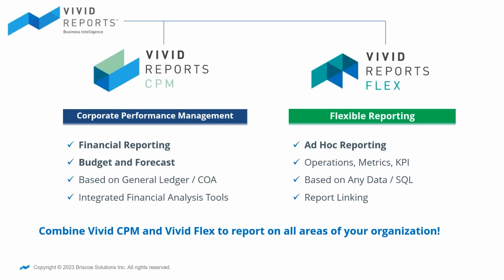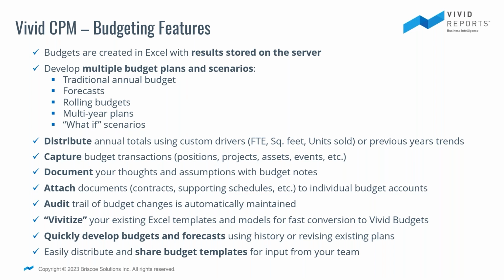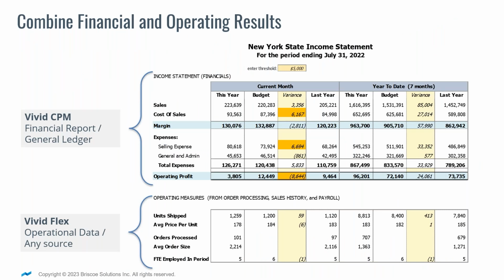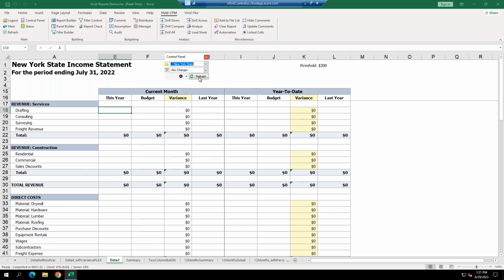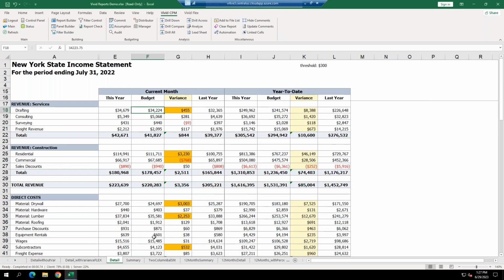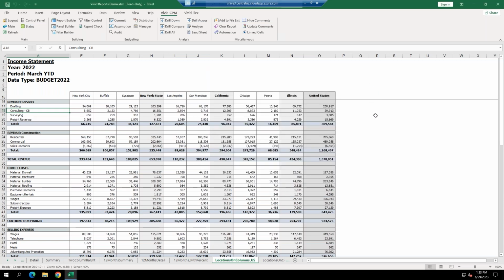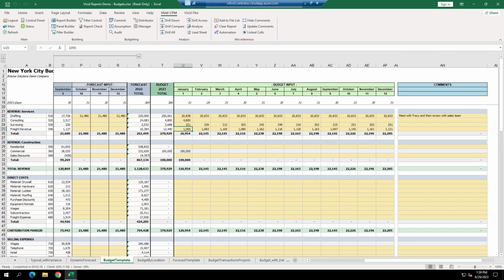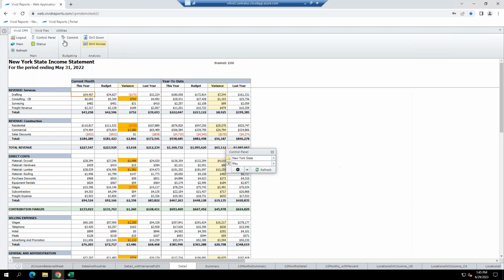Webinar: Turn your ERP data into actionable insights with Vivid Reports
Watch our webinar where Report Trainer, Christine Boisvert, demonstrates Excel financial reporting and budgeting with Vivid Reports.

Agenda:
• Introductions & Overview
• General Ledger-Based Reporting - CPM
• Report Framework and layout
• Navigation
• Analysis Features
• Sharing and Automation
• Budgeting and Forecasting
• Q&A